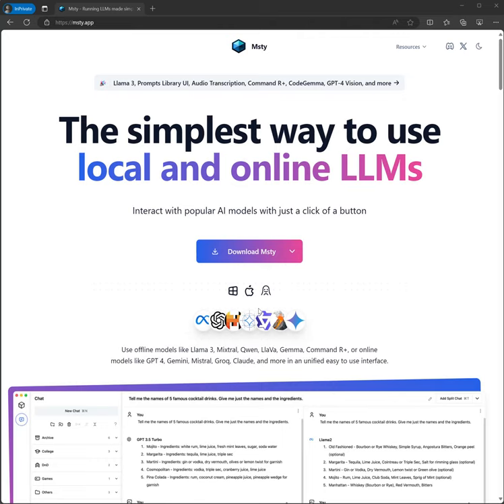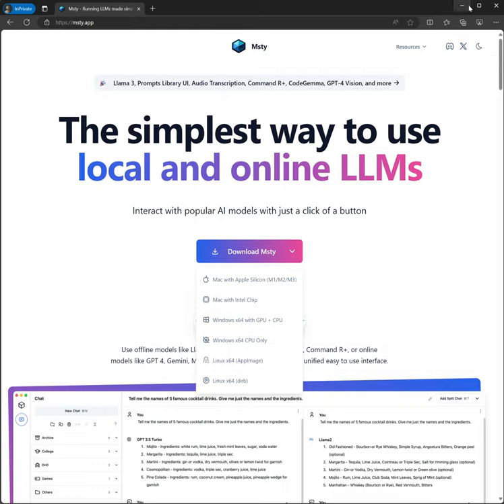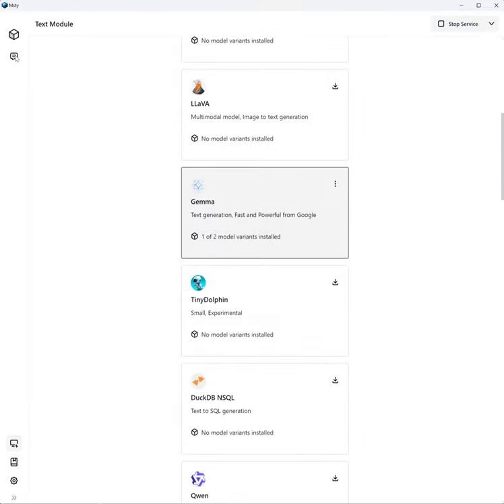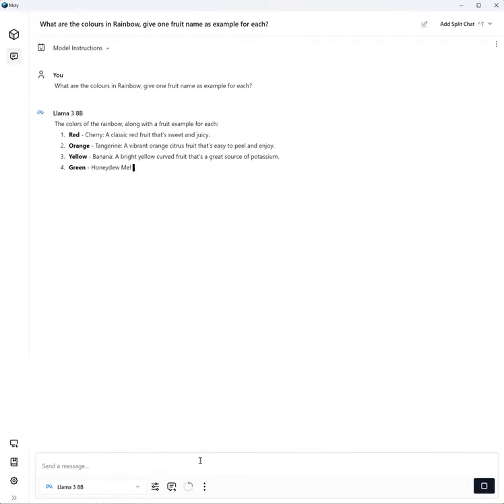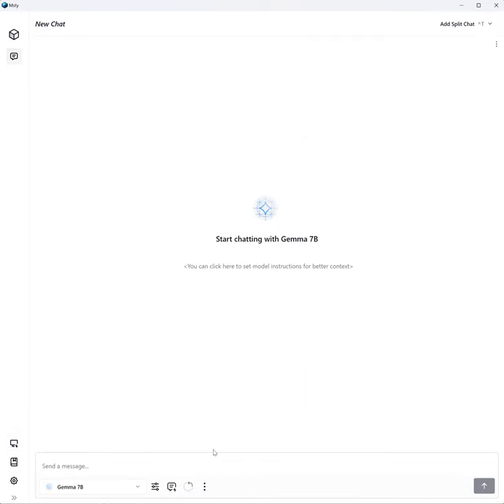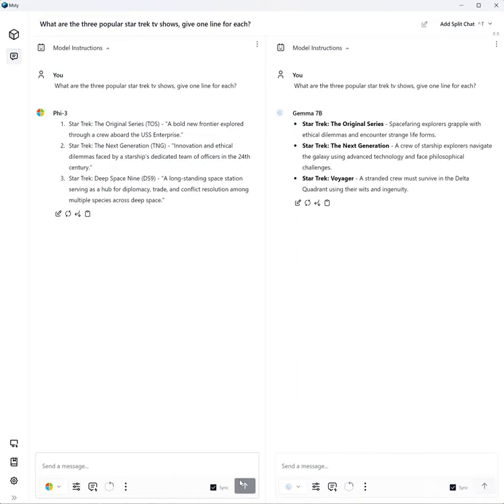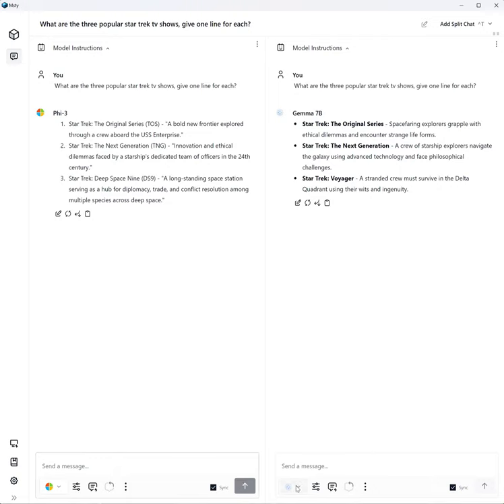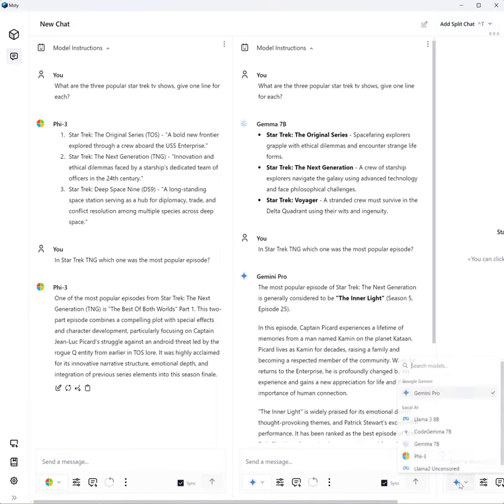Quick Demo: Run Many Large Language Models for Free with Msty.app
🚀 Unlock the potential of Generative AI models on your desktop with Msty.app—completely free! This concise 3-minute tutorial guides you through installing and utilizing Msty.app on Windows, Mac, or Linux. Learn how to run multiple large language models (LLMs) locally without any cost and integrate with premium APIs from OpenAI, Google Gemini Pro AI, and Anthropic AI.

🔍 In this video, I'll cover:
1. Easy installation of Msty.app on any platform—totally free.
2. How to engage multiple LLMs simultaneously, viewing their responses side-by-side.
3. Testing Msty.app's capabilities with these fun prompts:
   - Associating each color of the rainbow with a specific fruit.
   - Ranking the top three Star Trek series, highlighting what sets each apart.
   - Discovering the most cherished episode of Star Trek: The Next Generation.

Have you tried running models locally or using Msty.app? Share your experiences and questions in the comments below.

- Msty.app
- Generative AI
- OpenAI API
- Google Gemini Pro AI
- Anthropic AI
- Free AI Tools
- LLM Integration
- Tech Tutorials